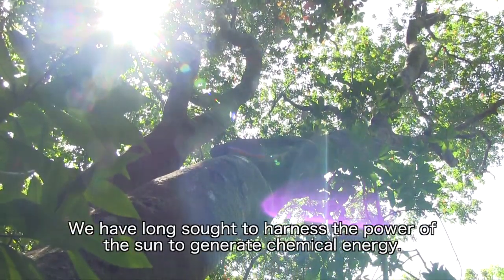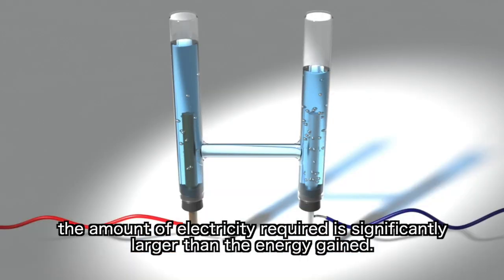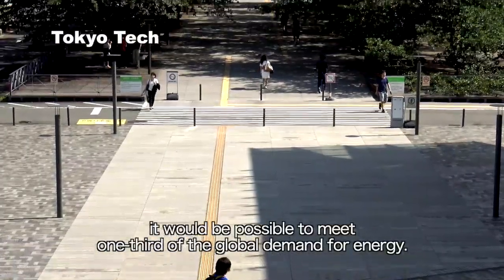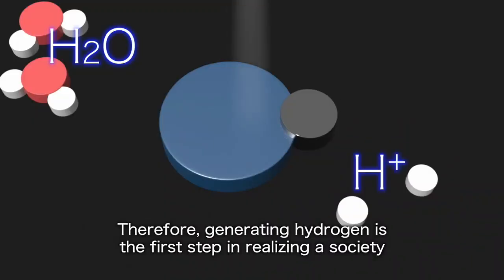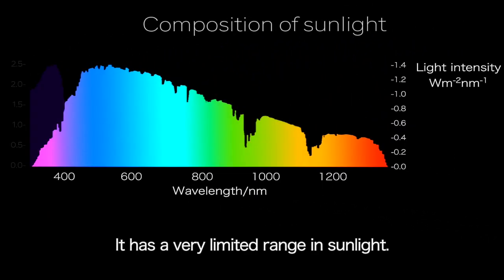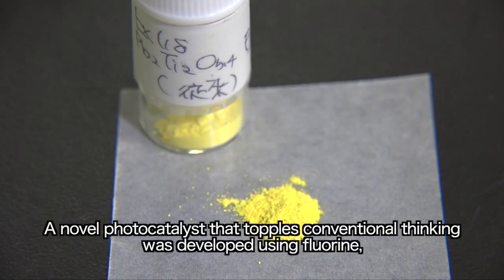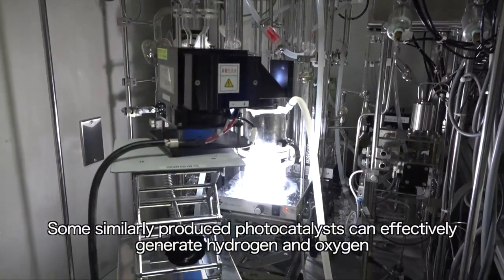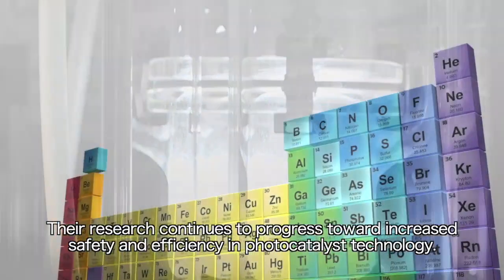Sustainable energy through artificial photosynthesis - Tokyo Tech News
This video can be used for non-commercial educational purposes. Please clearly state the source of the material as “Tokyo Institute of Technology".